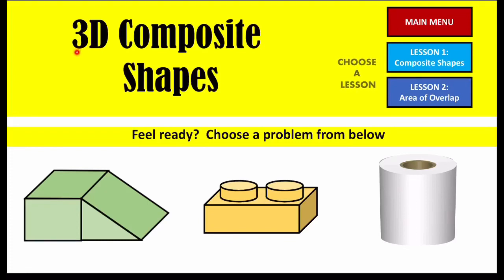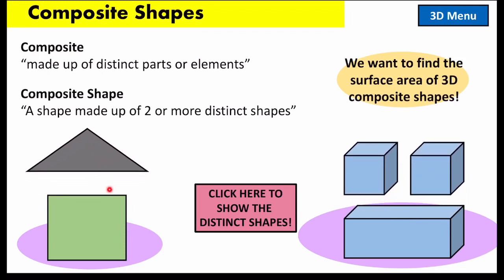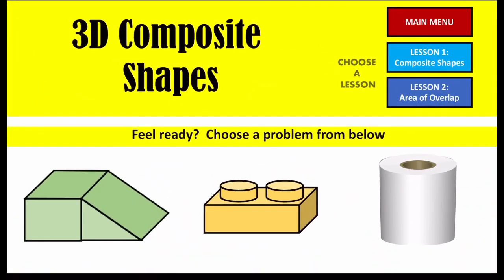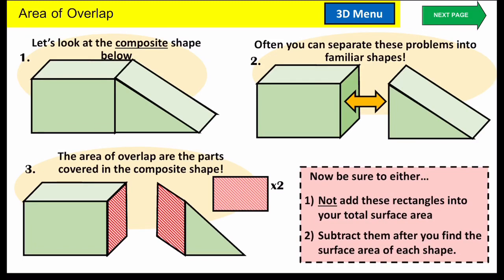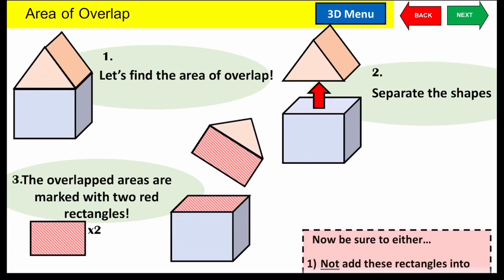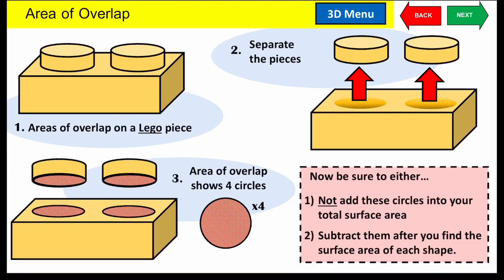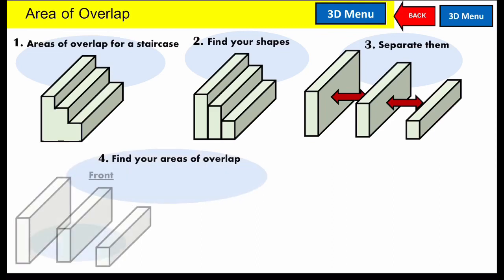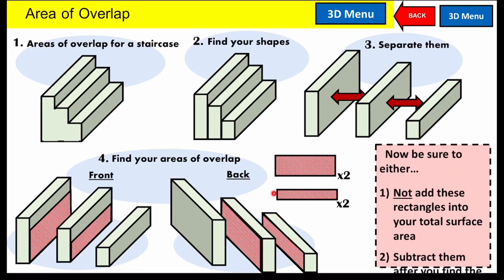Area of Overlap for 3D Shapes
ABMath9